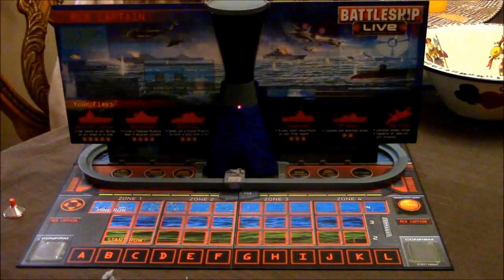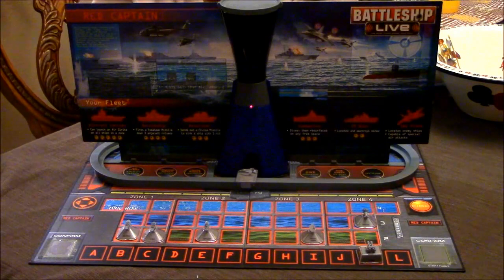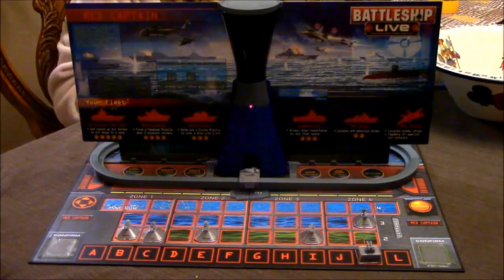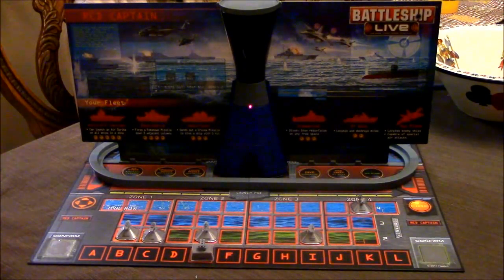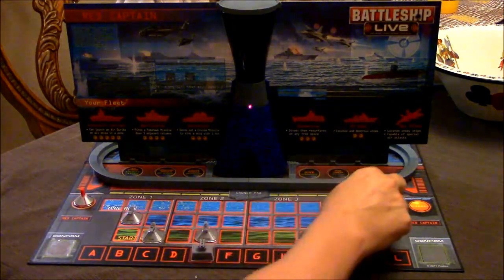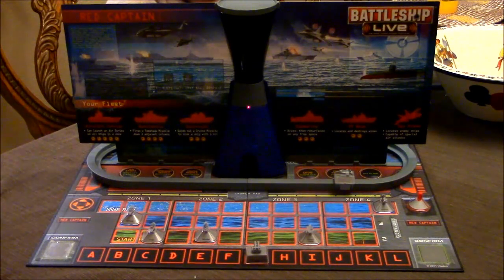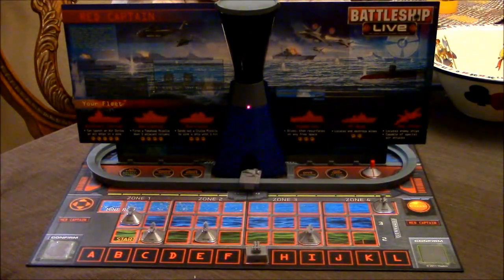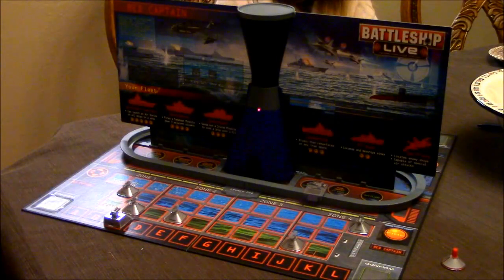Battleship LIVE by Hasbro: Gameplay Footage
My wife and I played Battleship LIVE tonight..here's some footage of the gameplay.